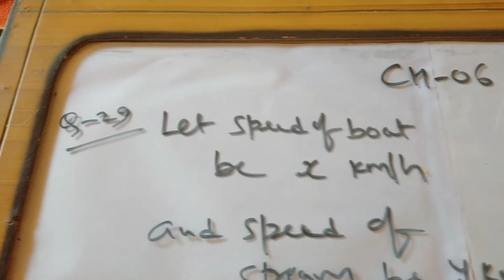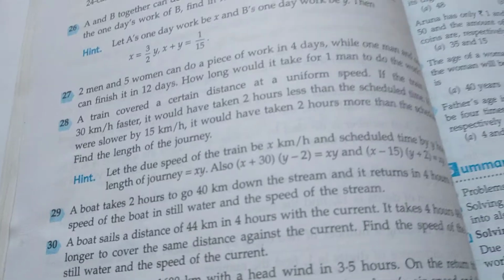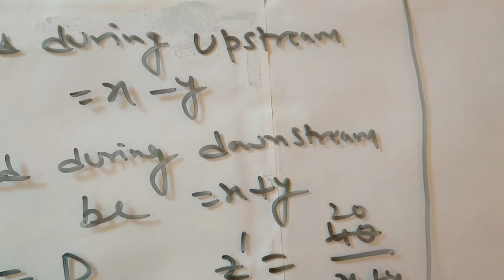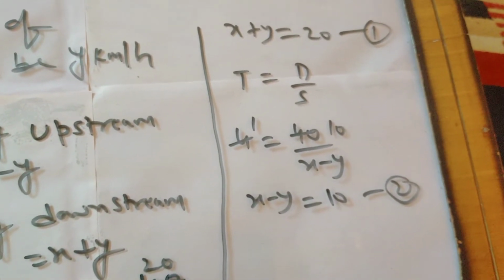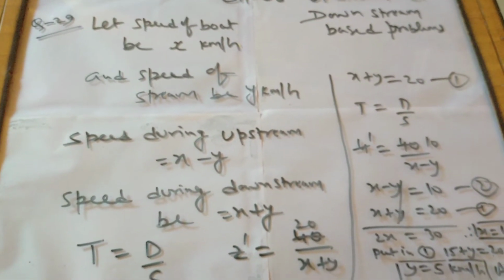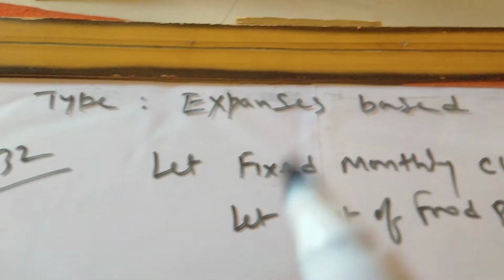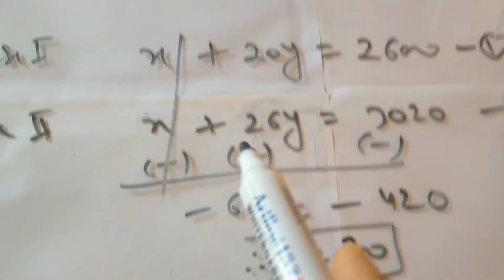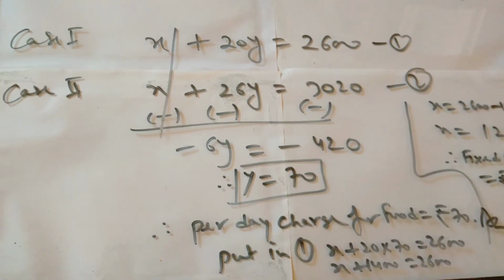Class ix maths ex-6 upstream & downstream